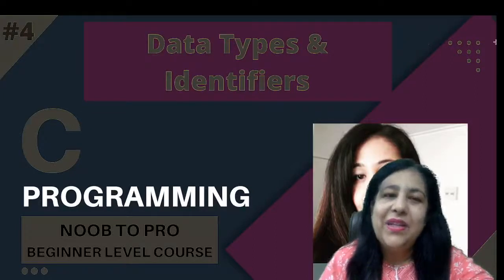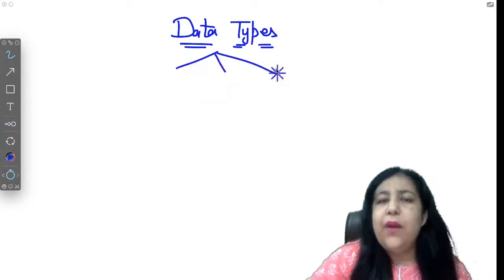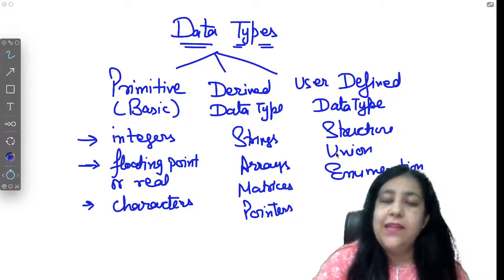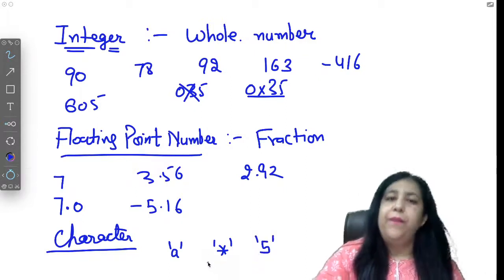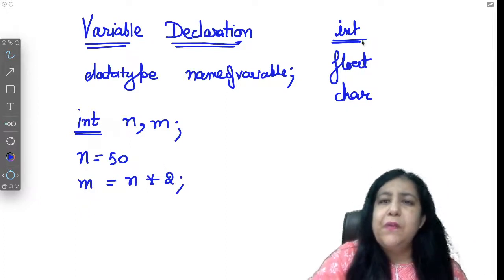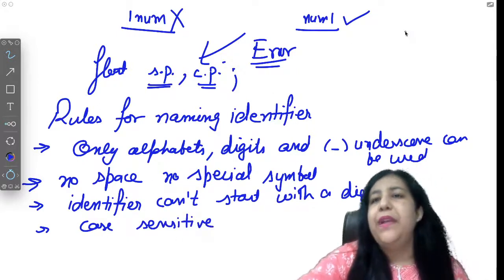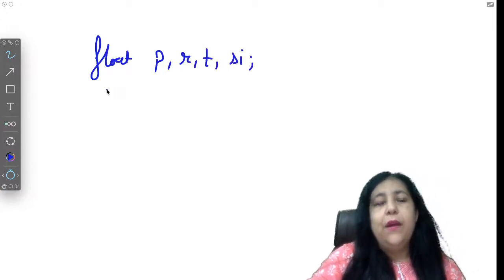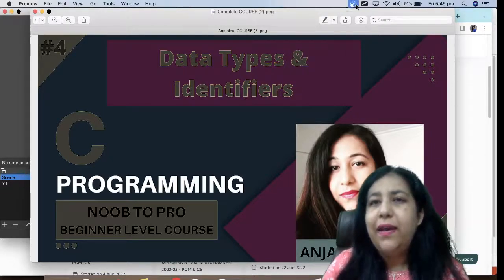L-5 Data Types & Rules for Naming Identifiers in C Programming Langugae |Complete Course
Link for Detailed Course with Live Classes including C Programming, Fundamentals of Information & Technology and Web Technology

Important Tags
Placement Guide
Project Development
Machine Learning
Artificial Intelligence